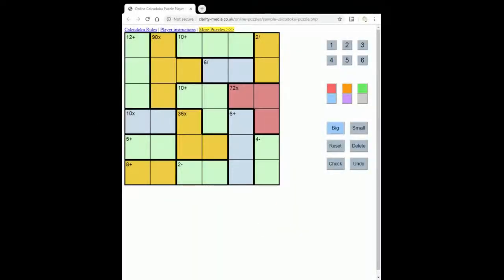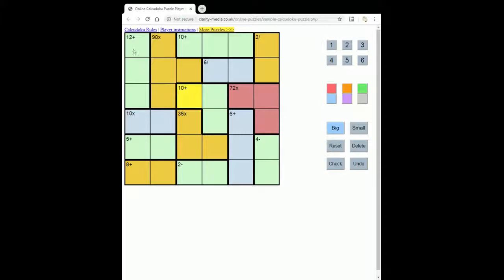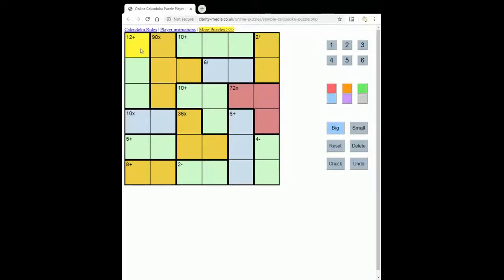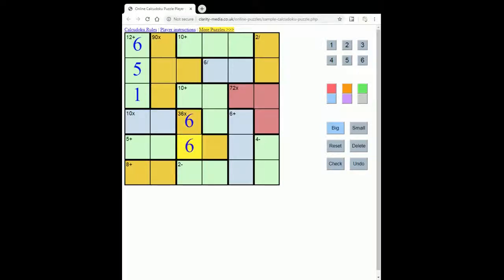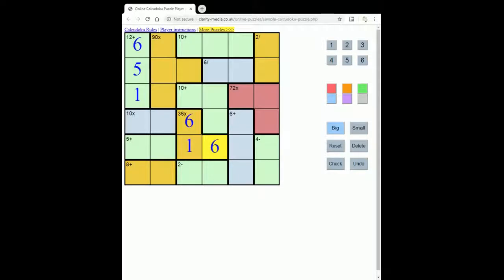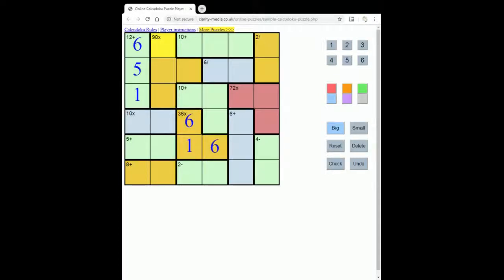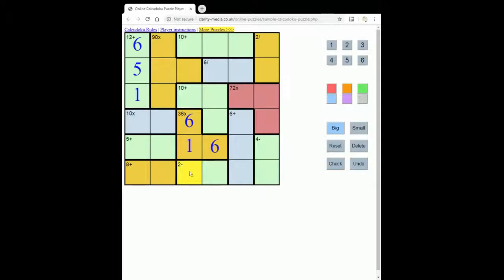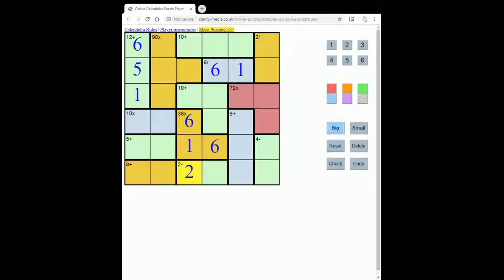The Rules of Calcudoku Puzzles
This video explains the rules of calcudoku, using a 6x6 puzzle. Namely, it explains that you must place the numbers 1-6 once in each row and column to solve a calcudoku puzzle successfully.

The video explains that there is no box constraint with calcudoku, and that the grid is split into various regions that each contain a sum. The video then shows how these four sums work (there are addition, subtraction, multiplication and division sums in the grid).

It explains that order matters with division and subtraction, and that you always subtract the smaller numbers from the biggest one in a region and divide the biggest number by the smaller numbers in a region containing a division sum.

The video finally explains that, importantly, numbers can repeat within these sum regions, as long as doing so does not break the rule that a number cannot repeat within a row or column.